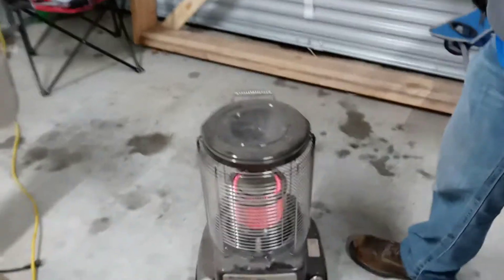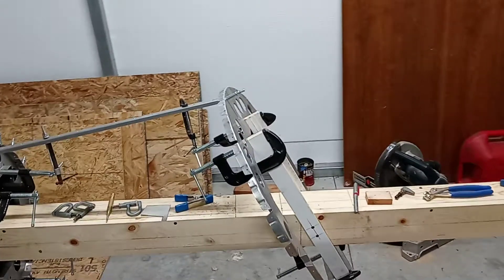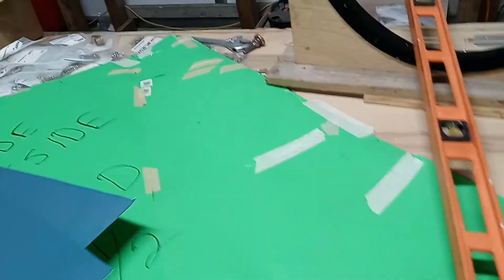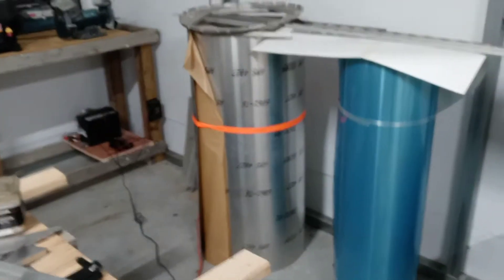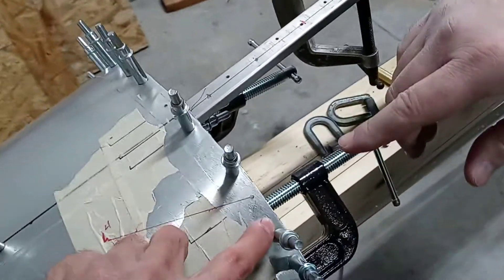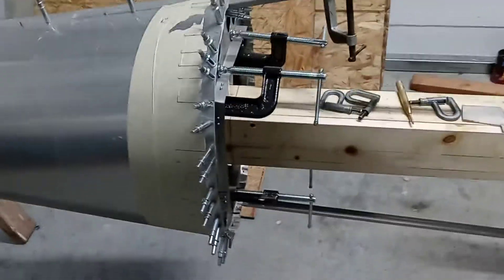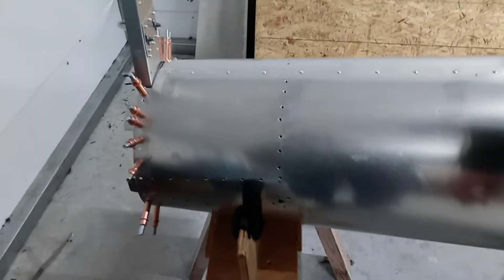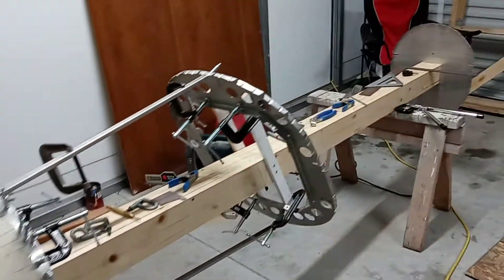Working on Mats UC in Butler Mo